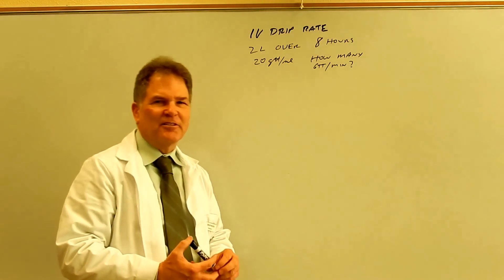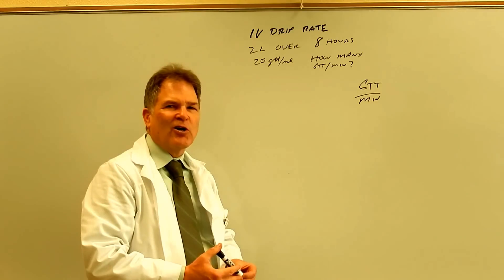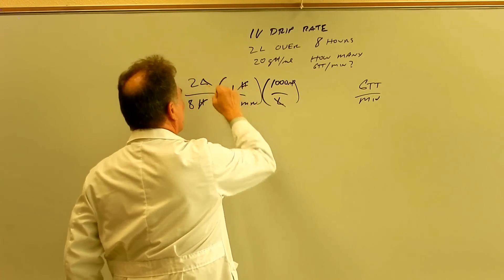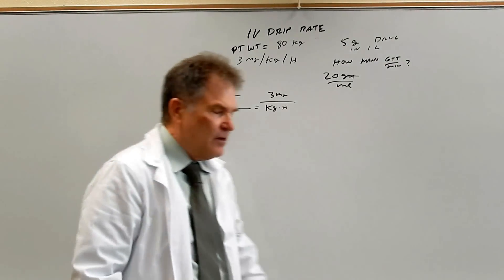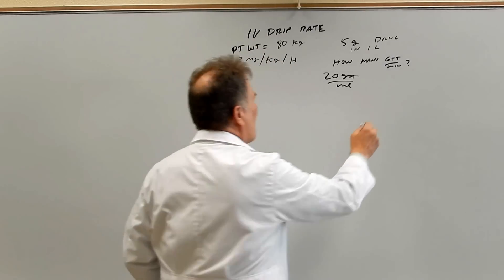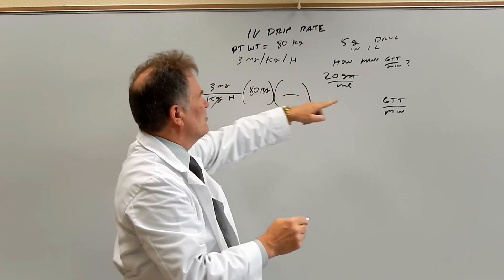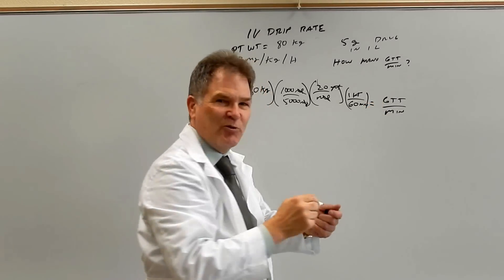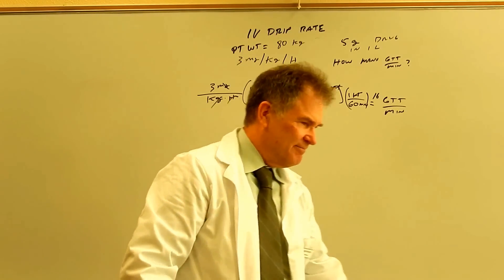Pharmacy Calculations for Technicians - IV Drip Rates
Pharmacy calculations involving IV drip rates.